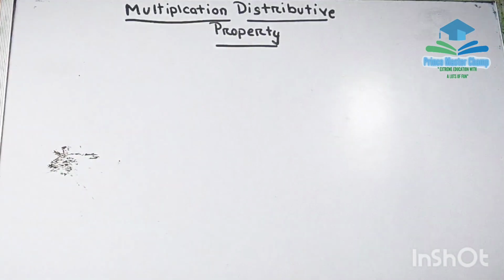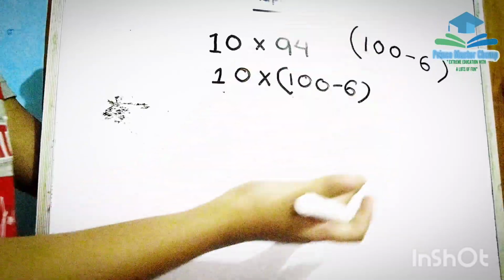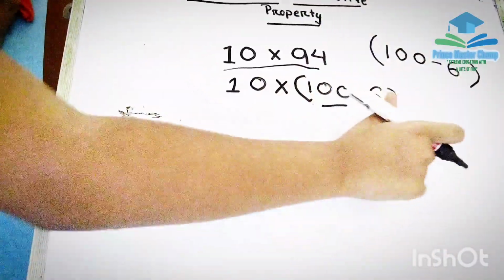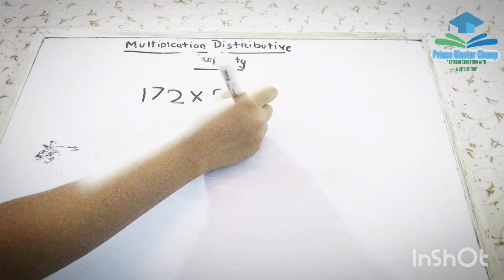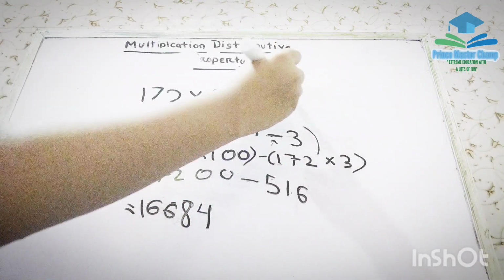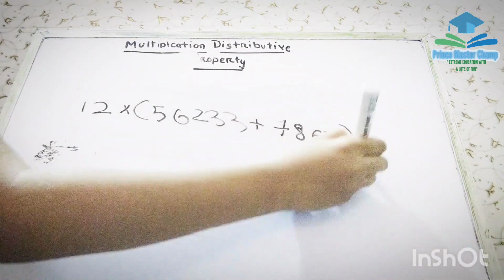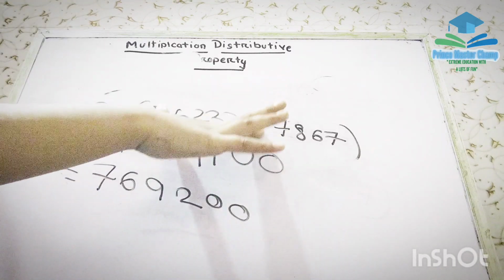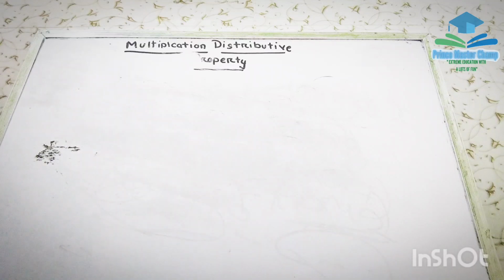Distributive property | class 6 | Prince Master Champ 🏆💯💯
Created by Prince Master Champ